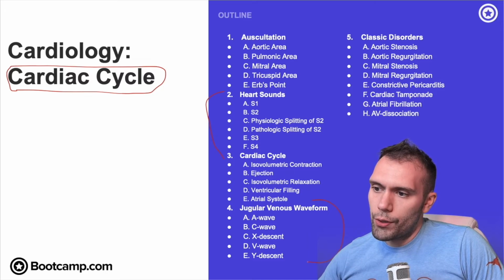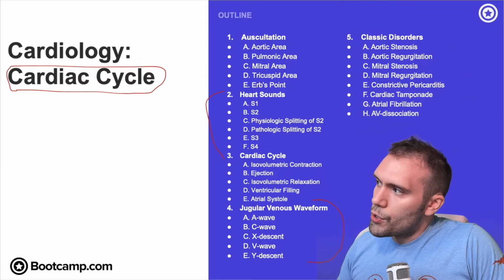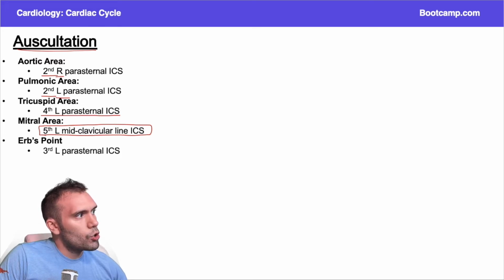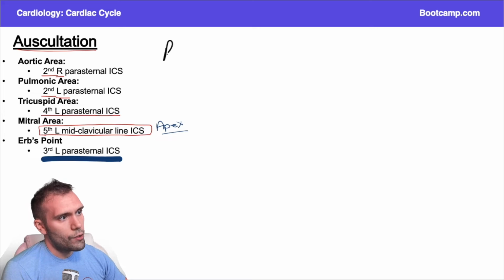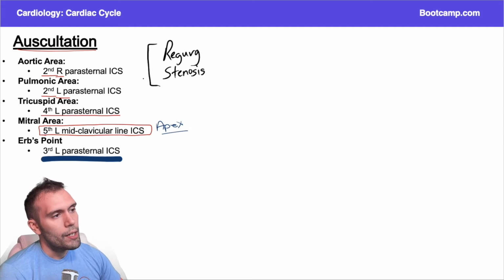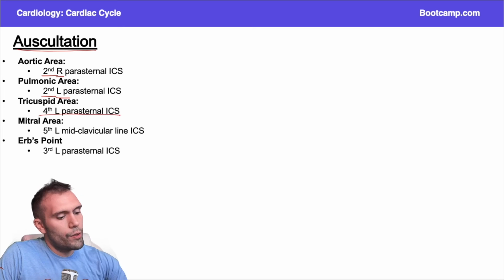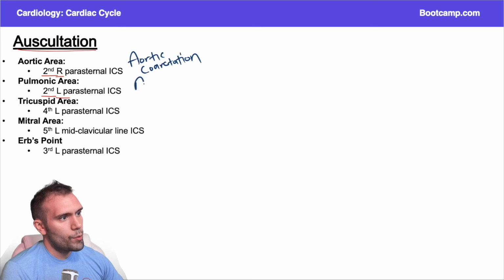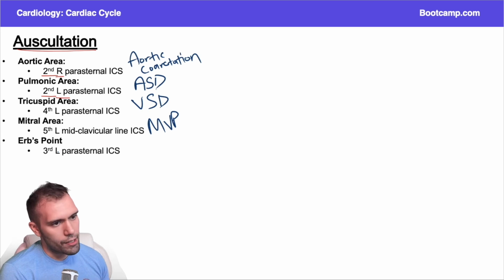Auscultation of the Cardiac Cycle | HIGH-YIELD CARDIOLOGY | USMLE STEP 1